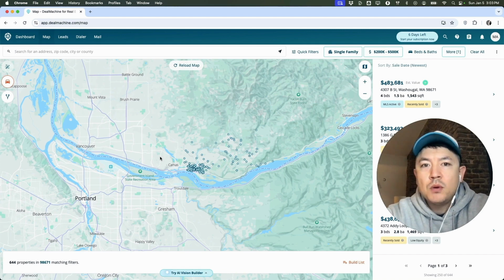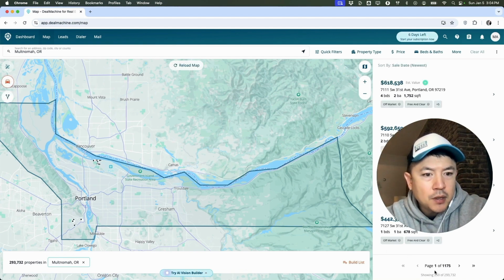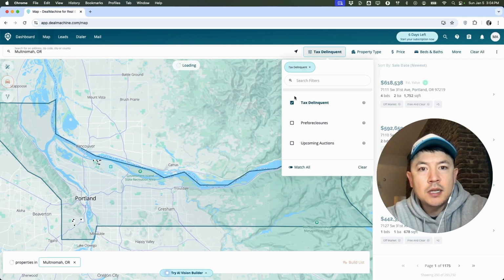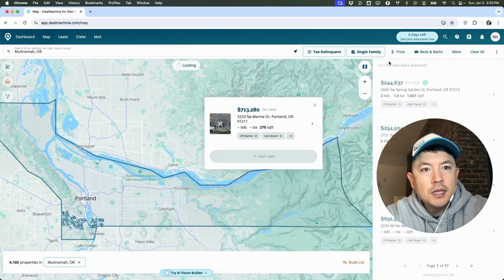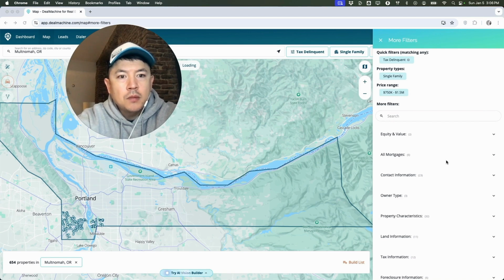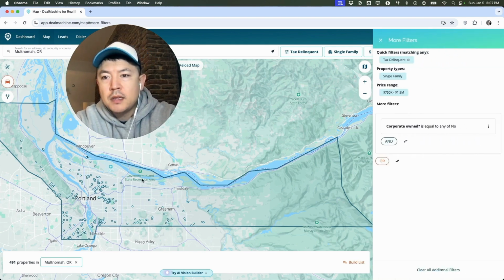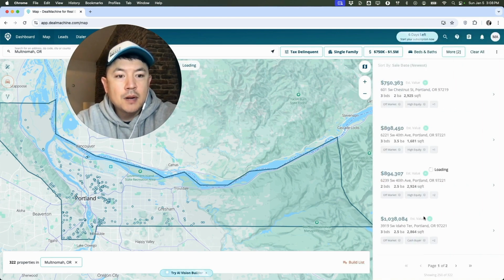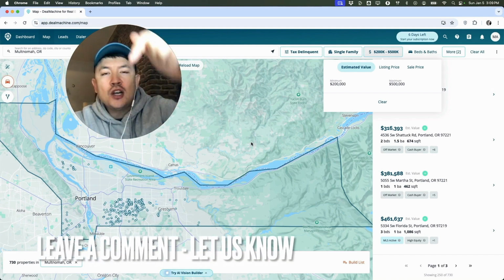✅ How To Find Tax Lien List With Deal Machine 🔴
Deal Machine is a real estate investing software designed to help investors find, analyze, and market to off-market properties. It focuses primarily on driving for dollars, where users can locate distressed properties by driving around neighborhoods, then quickly add them to the system. The platform automates tasks like skip tracing, direct mail campaigns, and follow-up reminders to streamline the lead generation process. It's especially popular for wholesalers and rehabbers looking to connect with property owners who may be open to selling off-market.